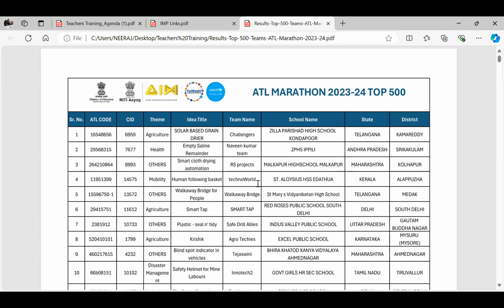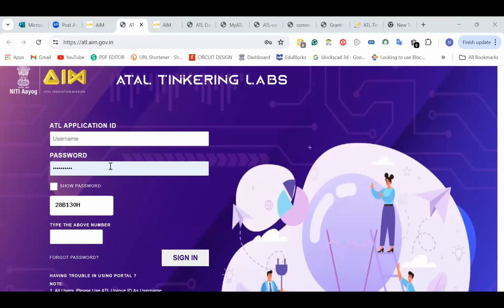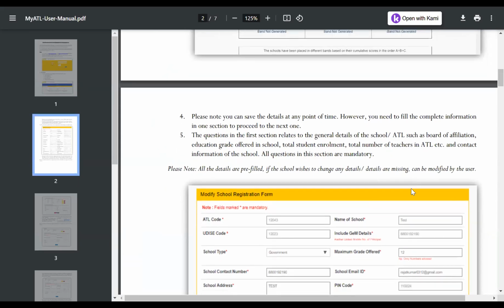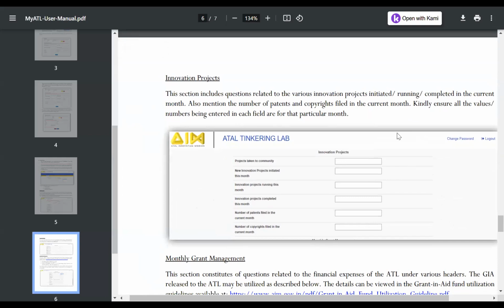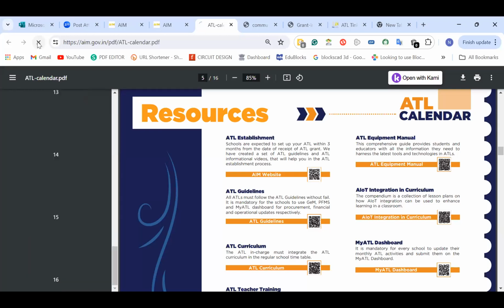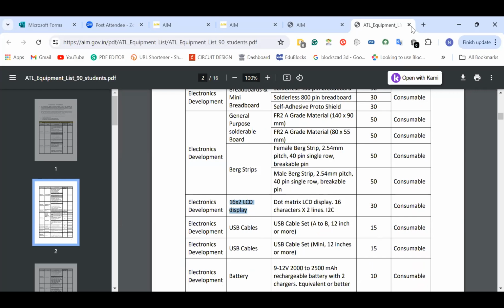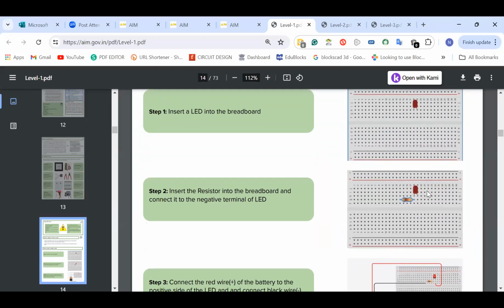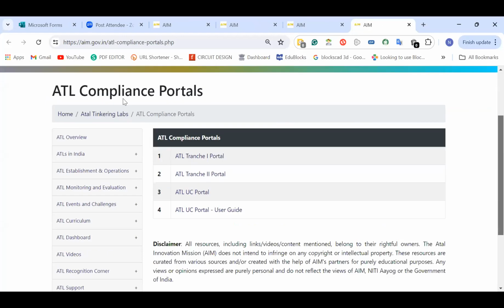ATL DASHBOARD KESE FILL KRE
This video provides a detailed training session for teachers on managing and optimizing their Atal Tinkering Lab (ATL) program and dashboard.

Key topics covered include:
ATL Marathon and Student Programs The speaker explains the ATL Marathon and the Student Entrepreneurship Program (SEP) and Student Innovator Program (SIP), describing them as internships where industry experts train students to develop prototypes into patent-level products (0:50-1:28).
Inclusive Participation The training encourages non-ATL schools to collaborate with ATL schools to participate in the ATL Marathon and submit projects, fostering an inclusive ecosystem (1:48-2:37).
ATL Dashboard Importance The dashboard is highlighted as crucial for updating monthly reports, expenditures, and participation in competitions and workshops (4:46-5:59).
Becoming a "Top ATL School" The video discusses the criteria for schools to be selected as "Top ATL School of the Month," emphasizing timely and complete dashboard updates (6:03-6:49, 18:26-19:57, 43:18-44:00).
Dashboard Navigation and Updates Detailed instructions are provided on how to log in, retrieve ATL codes, update contact information, change login details (including principal and ATL in-charge changes), and manage school details (10:00-11:57, 13:40-15:11, 22:04-26:34, 43:04-44:22).
Advisory Committee, Partnership, Mentor, and Student Ambassador Registration The importance of updating information for advisory committees, partnerships (with NGOs, industries, etc.), mentors (including alumni), and student ambassadors is stressed (28:15-32:24).
Monthly Reporting The monthly report is broken down into three sections: monthly activities (events, workshops), innovation projects (prototypes developed, patents, copyrights), and monthly grant management (MGM) for financial updates (33:41-39:06).
Grant Utilization Guidelines The video points to official guidelines for utilizing ATL grants, including information on packages (electronics, mechanical tools), re-equipment, furniture, prototyping, and permissible expenses for workshops, exhibitions, and patenting (39:09-42:57, 51:33-53:11).
ATL Resources The speaker showcases various resources available on the ATL portal, including tutorial videos on compliances, UC portal, dashboard, query resolution, and creating Facebook pages (47:14-48:38).
ATL Calendar and Community Day The ATL calendar is presented as a guide for planning monthly activities, and the importance of celebrating Community Day (to promote equal opportunity for non-ATL schools) is discussed (49:09-51:28).
ATL Curriculum and Equipment List The video highlights available curriculum content in English and Hindi for teachers and students, and provides access to a comprehensive equipment list with specifications for various ATL materials (55:40-1:04:26).
Tinkerpreneur Program A brief mention of the ongoing nine-week Tinkerpreneur program where students learn digital skills and entrepreneurship (53:48-54:43).